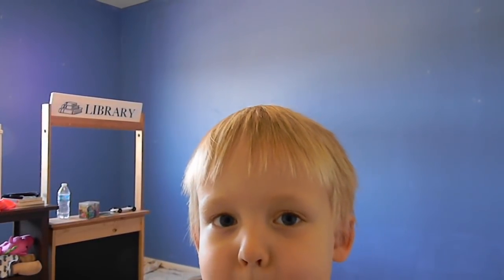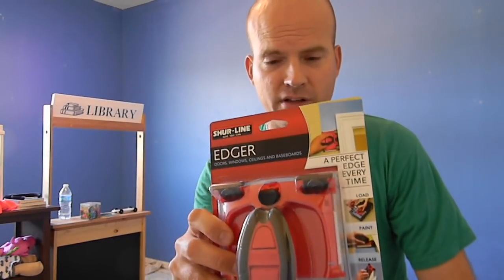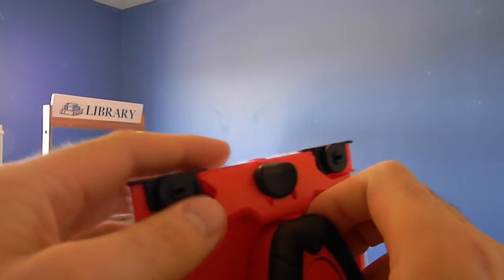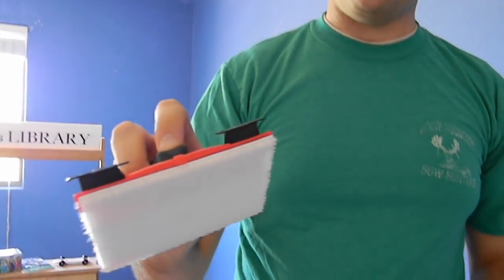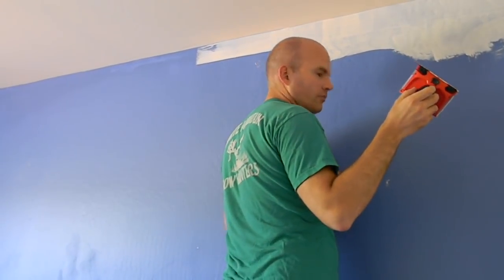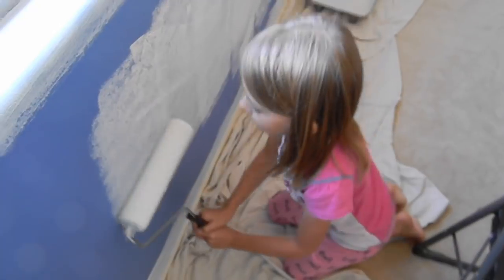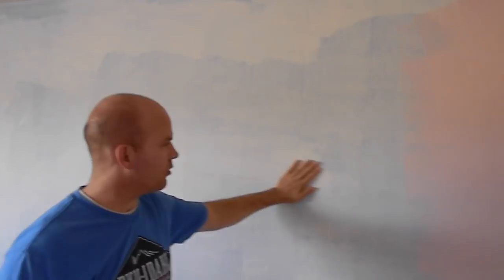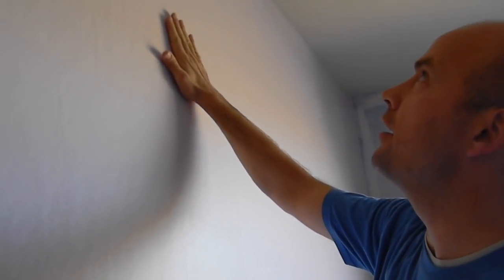How to Use a Shur Line Paint Edger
Greta and Jade's new room needs to be painted, so Brian tries out the Shur-Line Edger.